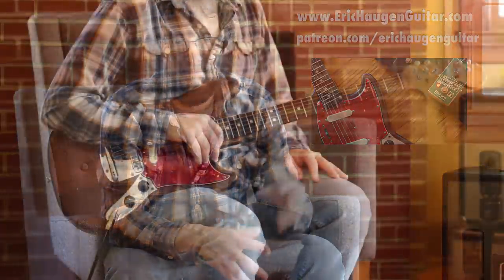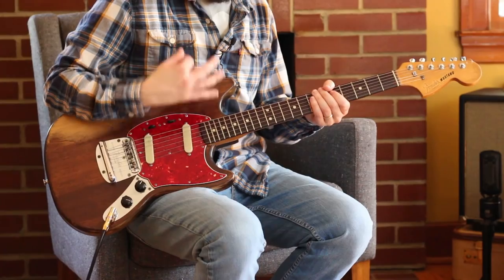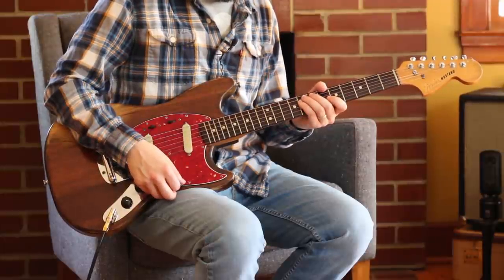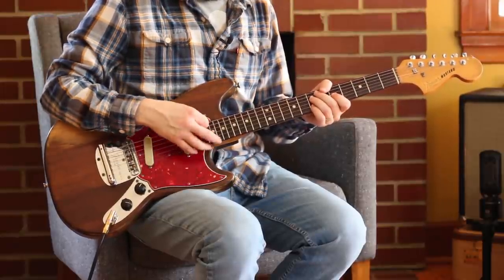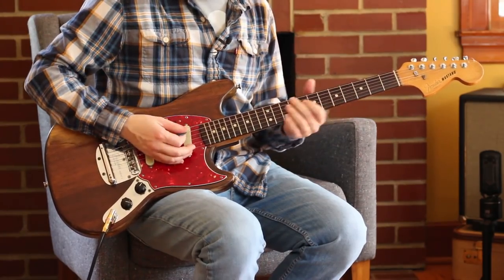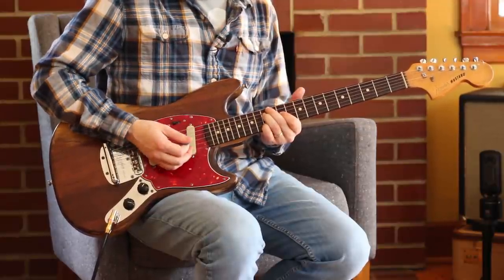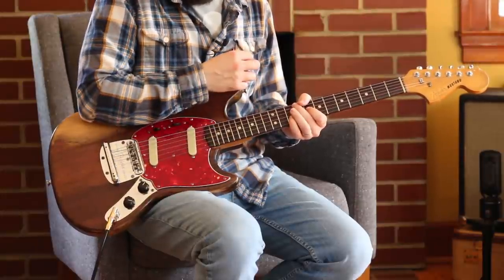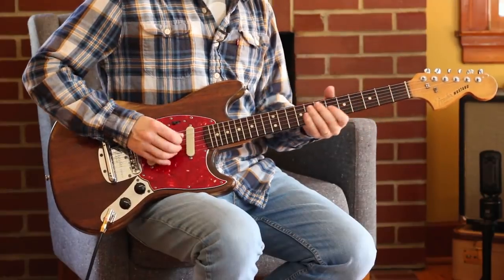John Frusciante Meets Marc Ribot in This Diminished "Dark Funk" Workout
There's 2 essential cool tricks going on here:
1 - The ability to slice all six strings and only get the particular note, or chord chunklet you're after and,
2 - The magic of the ever-mobile, ever-demented diminished triad.

Sound Tools Used in This Vid:
1966 Fender Mustang